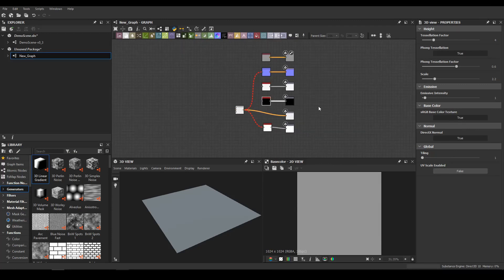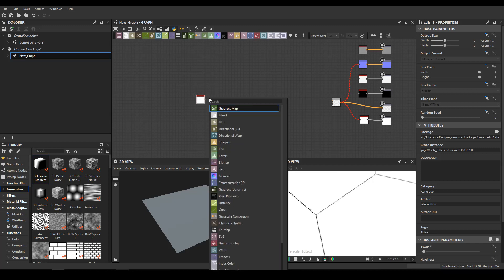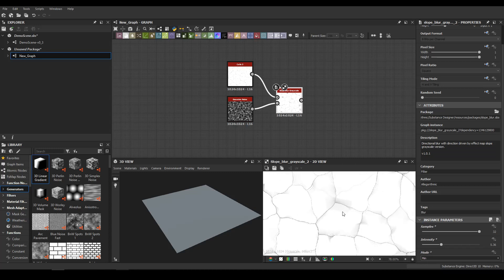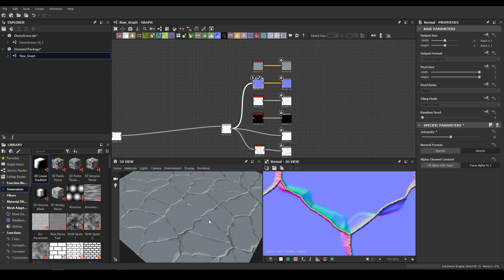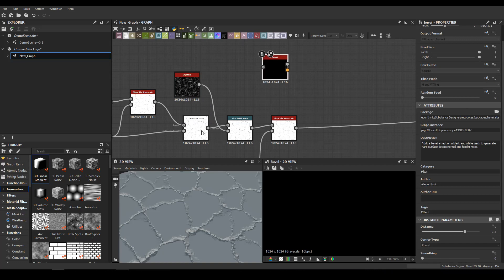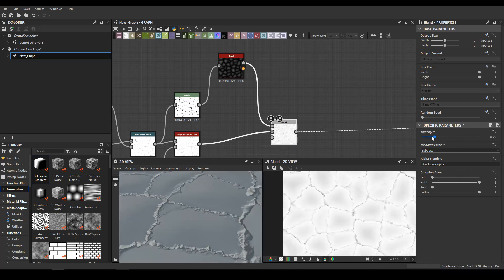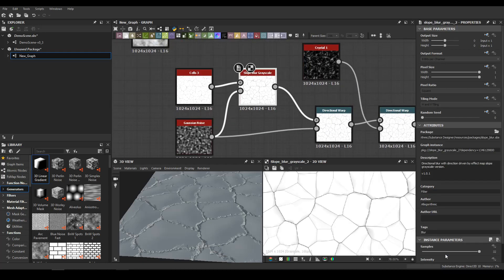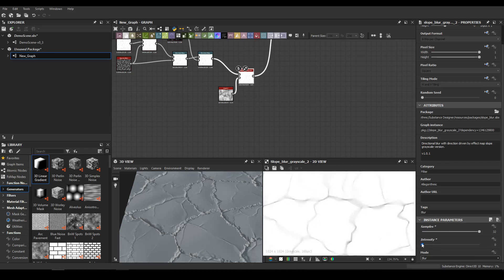Substance Designer Tutorial #4 - Desert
Substance Tutorial. This is a time lapse video creating a game texture from the scratch on substance designer.

Stylized Node: With this node you can create a very quickly Stylized Material just putting your own pattern.

THANKS FOR ALL SUPPORT!!!

Adam Capone
Vitaly Weegson
Keith Brown
Artem Kuznetsov
Sylvester Pawlowsky
Oğuzhan Arıbalı
Fernando Soares
Josep Àvalos Sala
Remo van de sande
Marcus Moloney